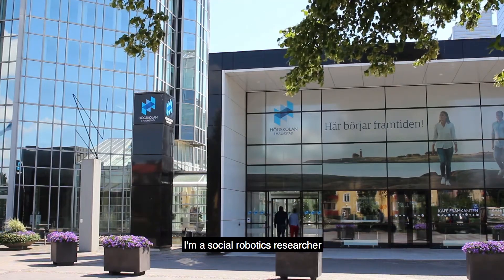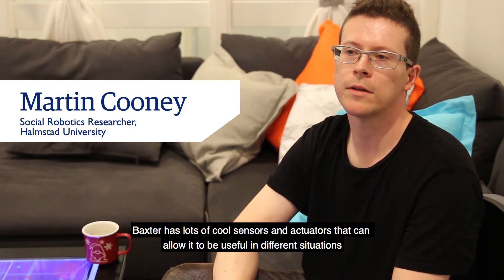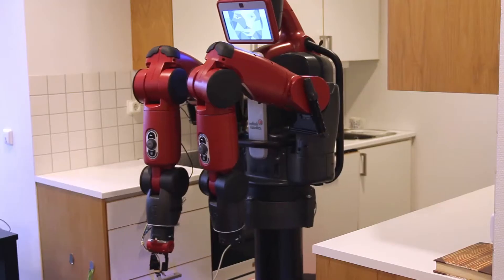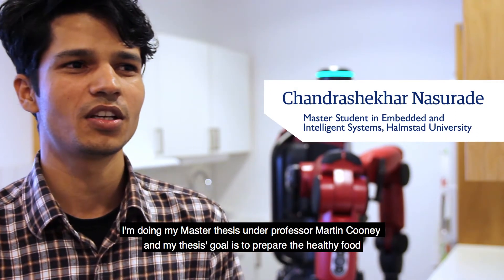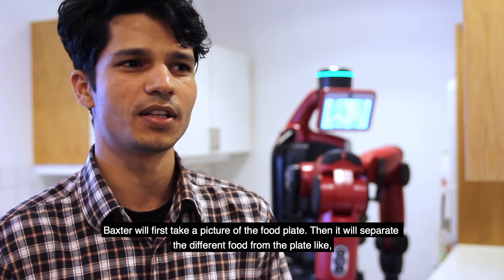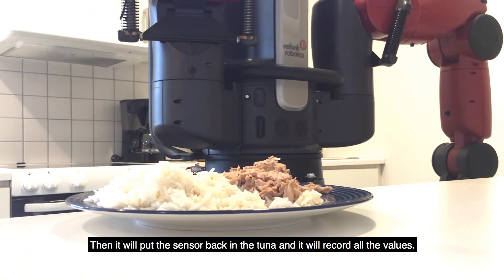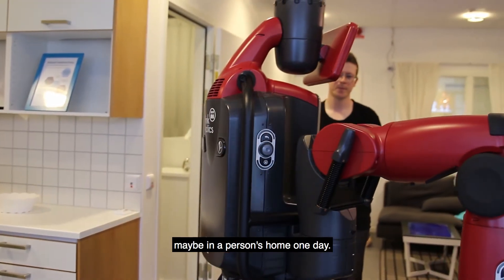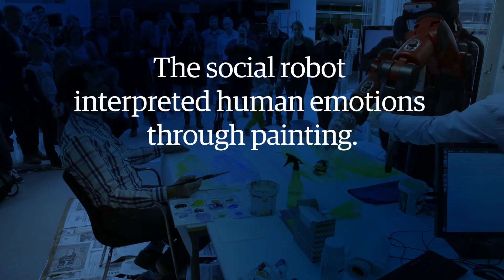Baxter The Robot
The social robot Baxter lives at the School of Information Technology at Halmstad University, where he is in training to understand and interpret people’s needs and emotions in order to help them in different ways. Baxter can also be useful when you are cooking to make sure the food is healthy, or help you when you fall.